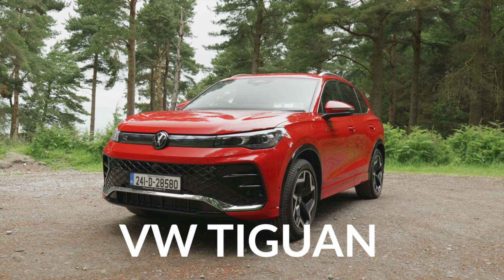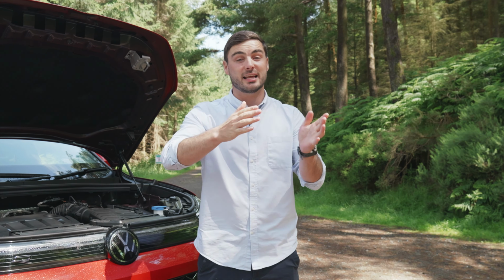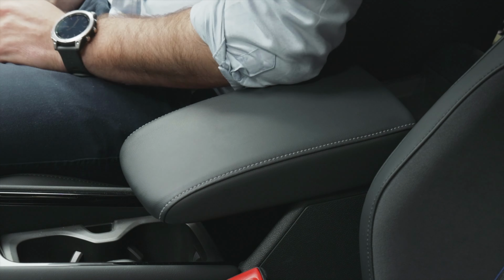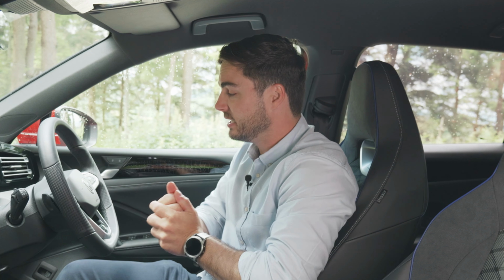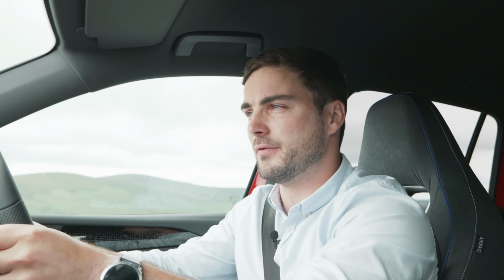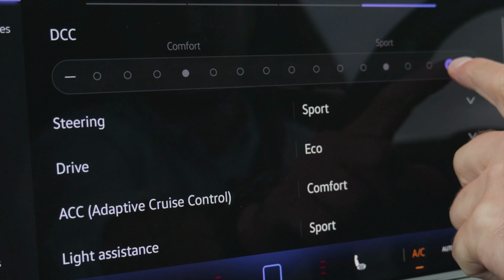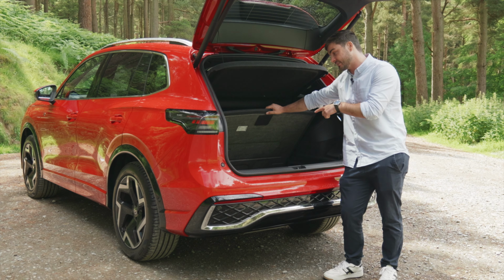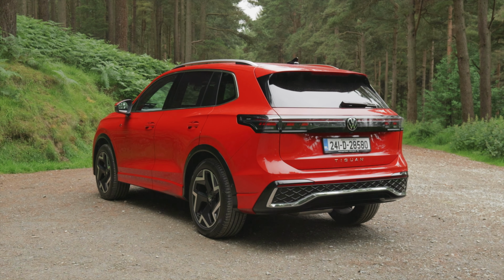All-New Volkswagen Tiguan | In-Depth Review | Diesel Vs. PHEV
The Volkswagen Tiguan has always been extremely popular in Ireland, and we expect the latest version to continue to be.
It's now longer, more stylish and more aerodynamic than ever before. When specced in the R-Line trim it has a gorgeous seats, and the infotainment system is one of Volkswagen's best ever! The 15" screen really is superb!

It's available as a PHEV & a Diesel, however we can expect the diesel to dominate here in Ireland given that over 90% of Tiguan's sold in Ireland in the last two years have been diesel. However should you decide to go for the PHEV, you'll be pleasantly surprised to hear it has over 100km range on electricity alone, and when the petrol engine and electric motor join forces, it's impressively quick to accelerate!

Overall we hope you enjoy our review, and thank you fro watching.

00:00 intro
00:30 prices
00:45 styling
01:17 specs and engines
02:05 interior
03:42 driving
06:40 boot
07:16 rear
07:52 conclusion